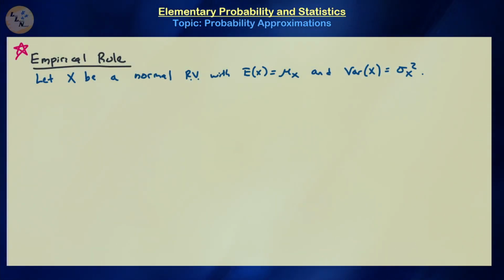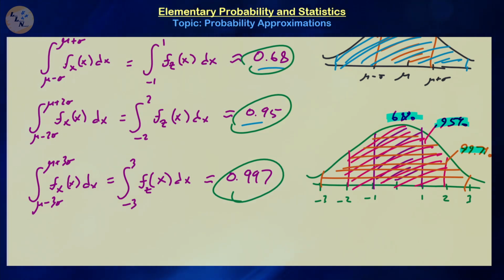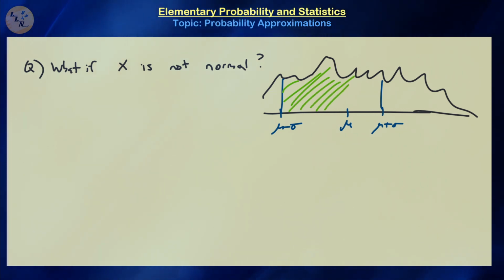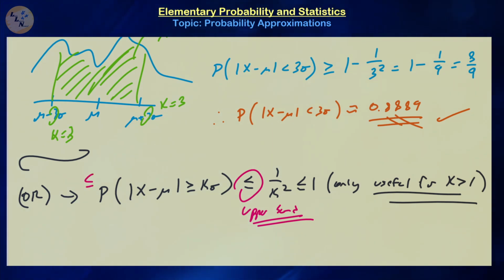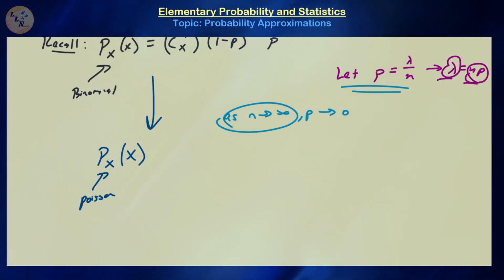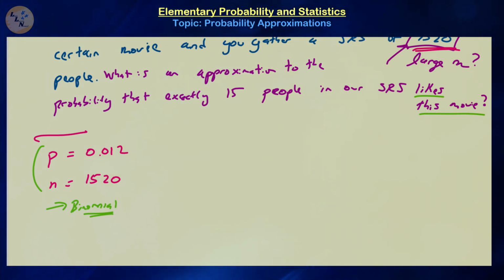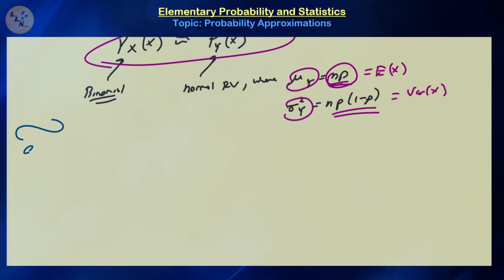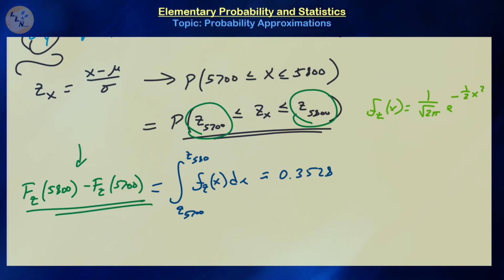(PS21) Probability Approximations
In this video, we conclude our elementary study of probability by discussing some common and basic approximation methods that can be used for some common probability distributions, and one that can be used for any random variable, regardless of its distribution.